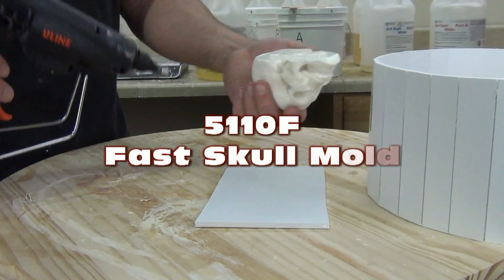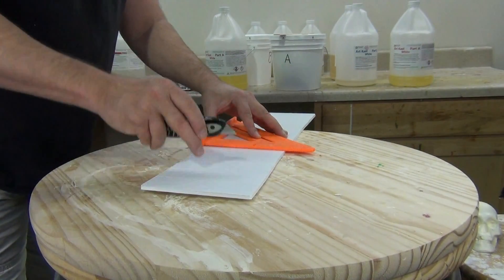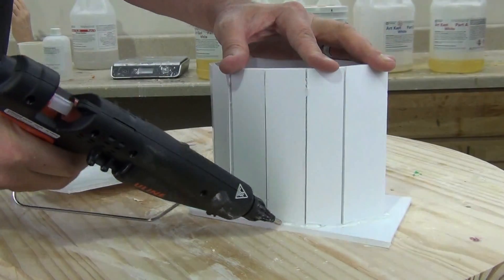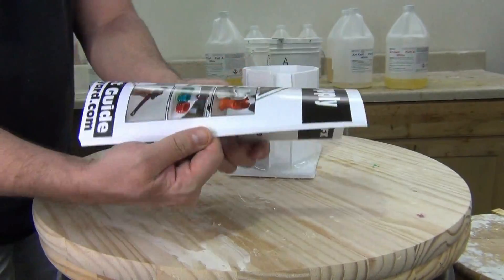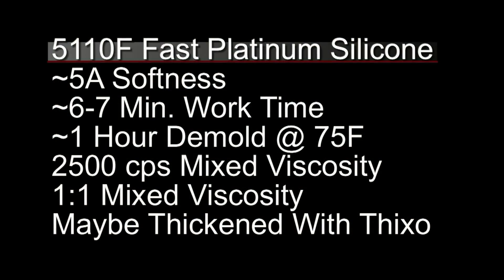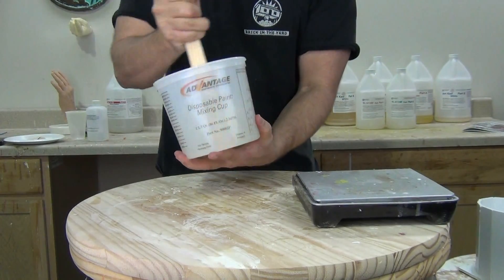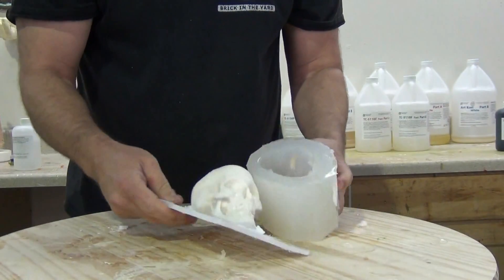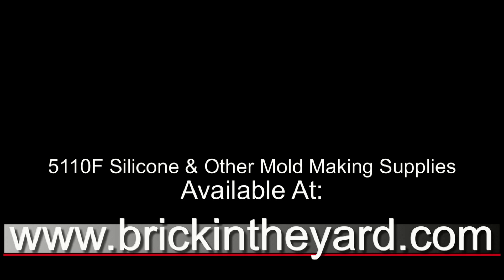Fast And Simple Skull Mold With 5110F Silicone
In this silicone moldmaking tutorial we explain the process of making a simple, soft block mold using 5110F Fast Setting Platinum silicone. This formula is well suited for fast, small molds, FX skins, and medical simulators. We use this mold to make ArtKast Resin skulls.